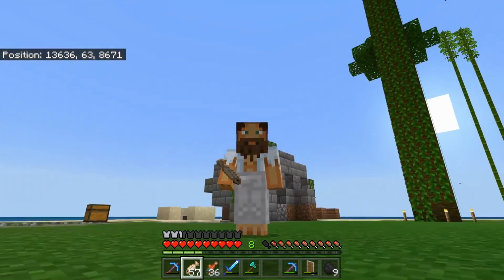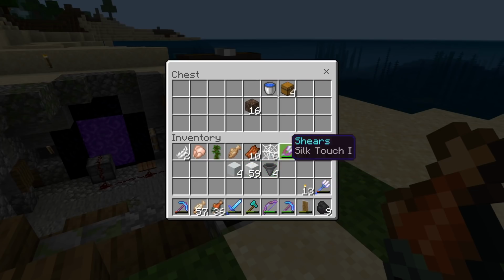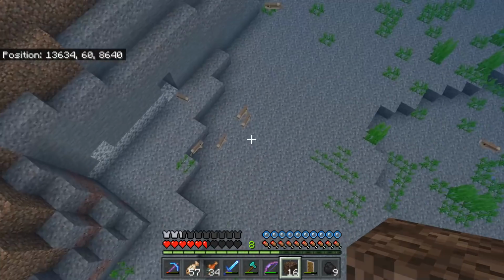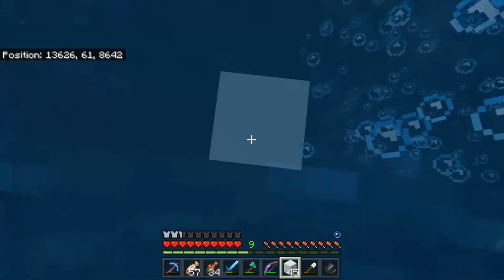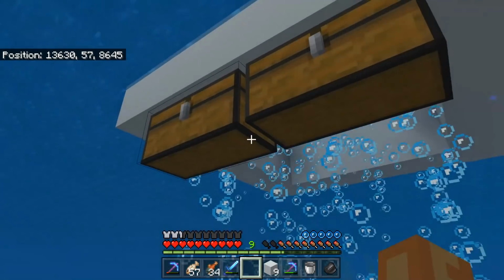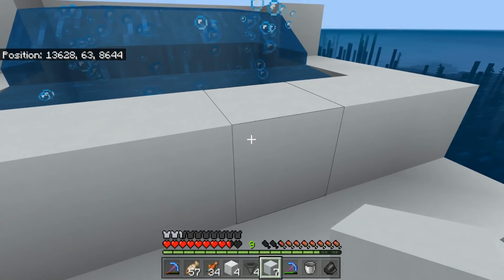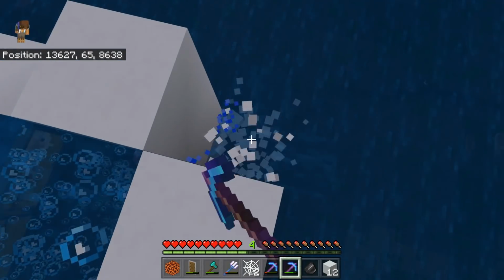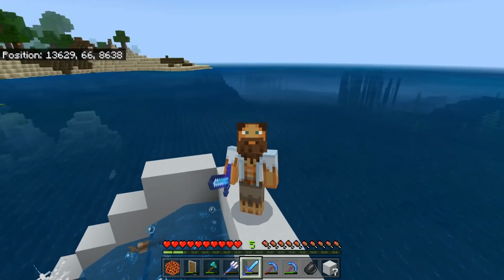Minecraft Bedrock AFK FISH/Drowned FARM -Tutorial- (very simple) Xbox, MCPE ,PS4,Pc,Nintendo Switch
Xbox GT:
itsmejamesohara

itsmejames